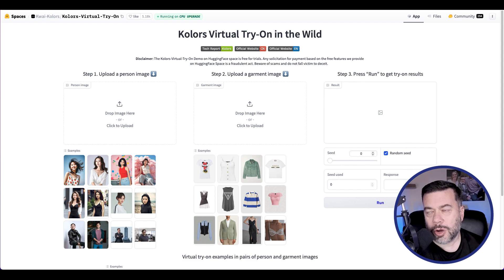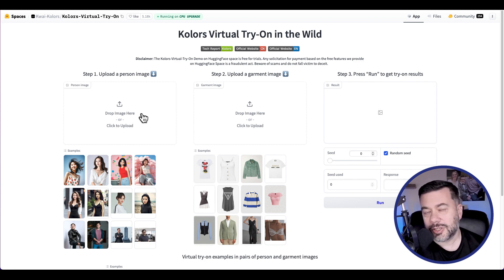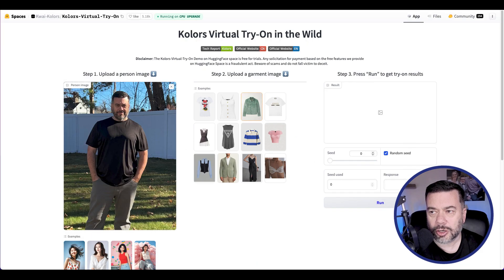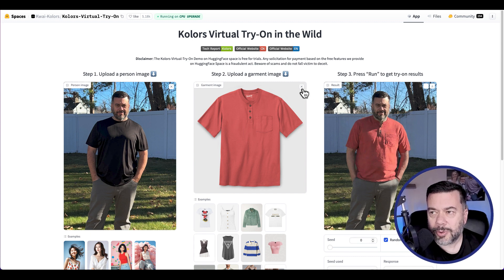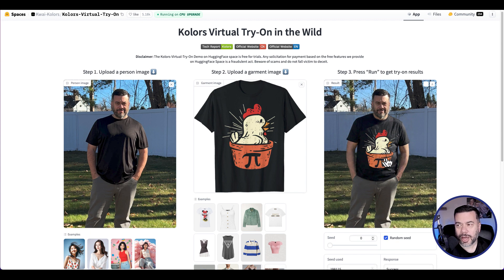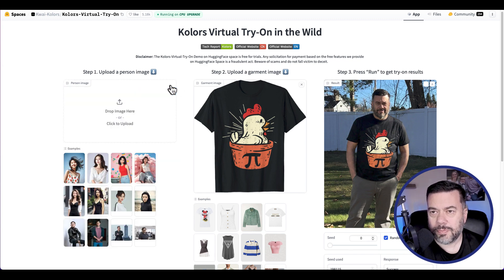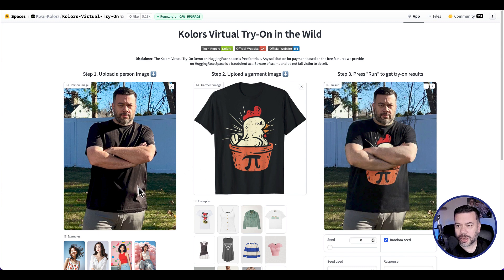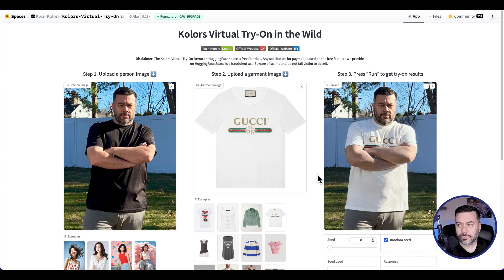Using AI To Virtually Try-on Clothes!!!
Imagine being able to virtually try-on clothing using AI... in this video I demonstrate a free AI model on Hugging Face that allows you to provide a photo of yourself and then using images of clothing, try those items on virtually. It isn't perfect and there are many other services that provide similar services.. this is just one example.